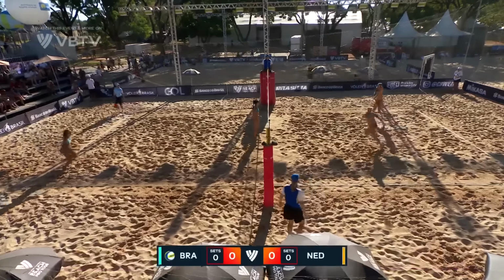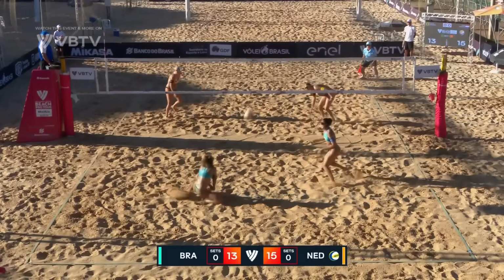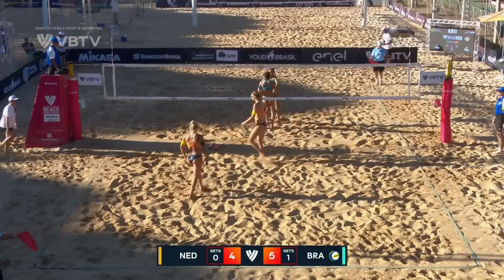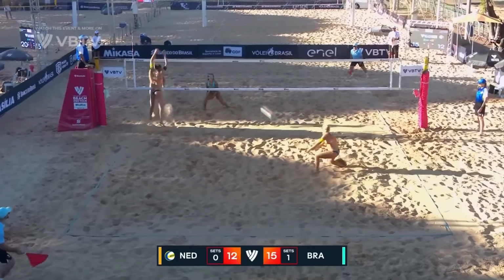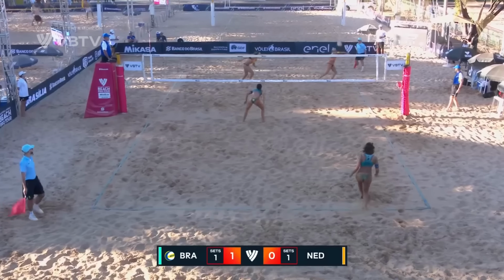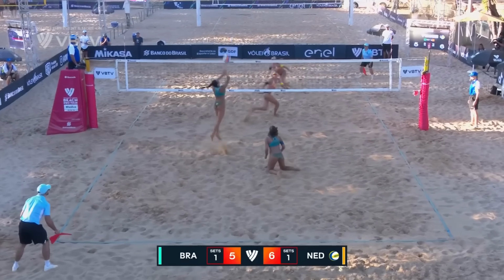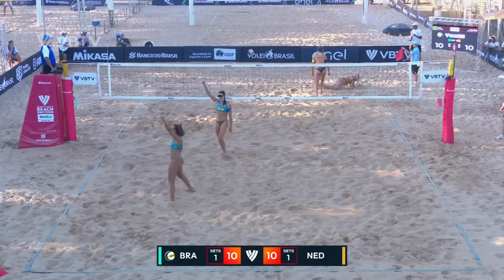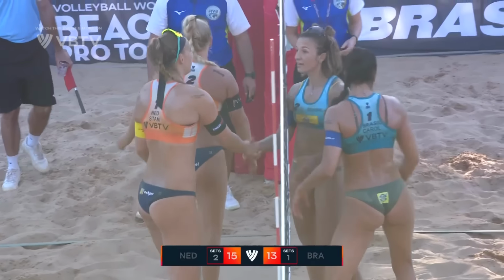Carol/Barbara vs. Stam/Schoon - Quarter Finals Highlights | Brasilia 2024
Enjoy watching the Women's Quarter Finals highlights of the Elite 16 tournament in Brasilia (Brazil), part of the 2023 Beach Pro Tour!

LOVE VOLLEYBALL?